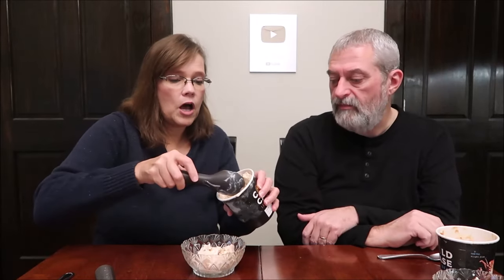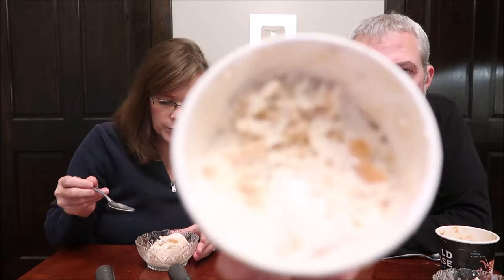Cold Case Ice Cream: Flight Risk & Apple Pie Alibi Review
This is a taste test/review of Cold Case Ice Cream in two flavors including Flight Risk and Apple Pie Alibi. They are $16.50 per pint.
* Flight Risk – vanilla ice cream layered with cookie butter chunks and cookie butter swirls covered in golden cinnamon cream
* Apple Pie Alibi – cinnamon base with chunks of brown sugar of cooked honey crisp apples and chunks of buttered brown sugar crumble